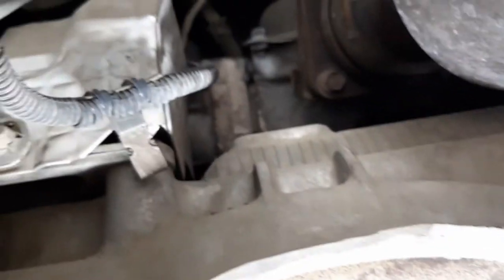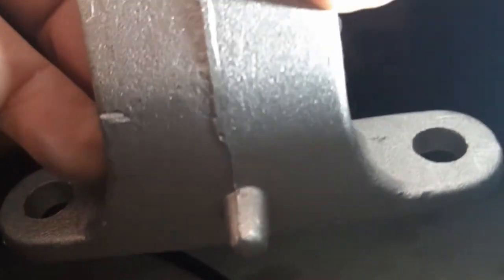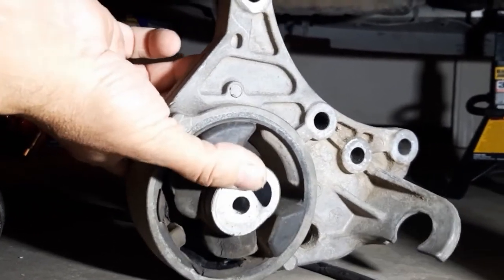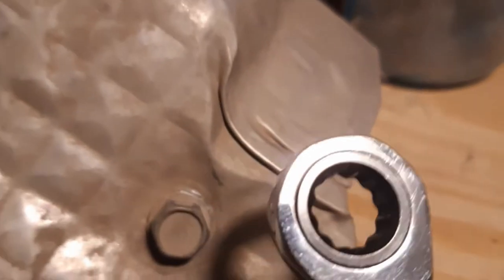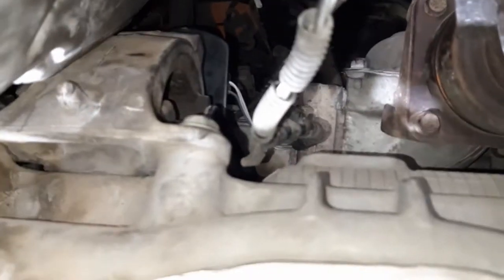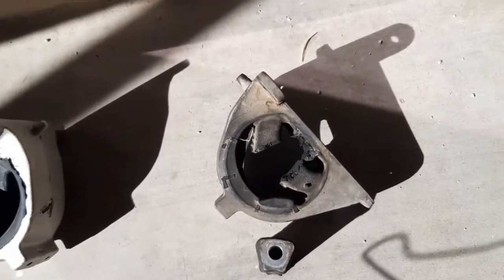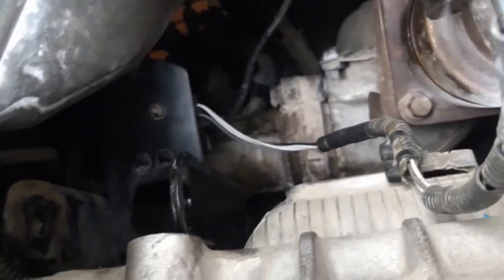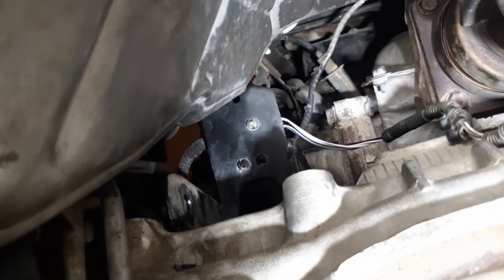How to replace a 2002 Chrysler Town and Country Rear Transmission Mount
Today I replaced a 2002 Chrysler Town and Country Rear Transmission Mount.    It was like going to Disneyland except I didn't see Mickey Mouse.

Chewbacca :)